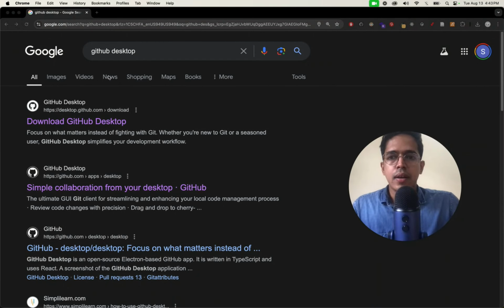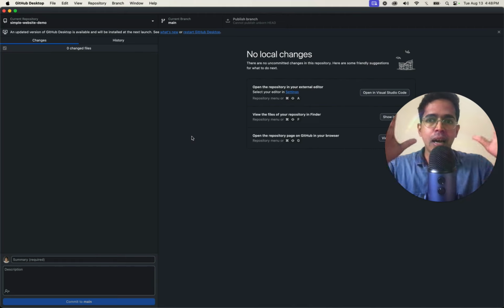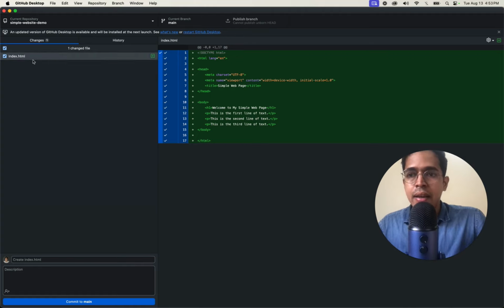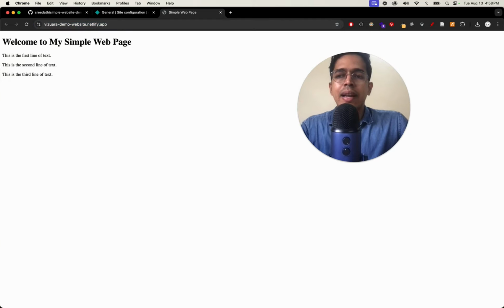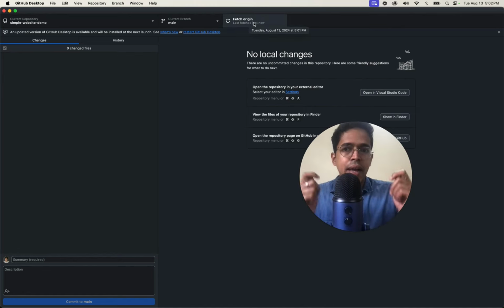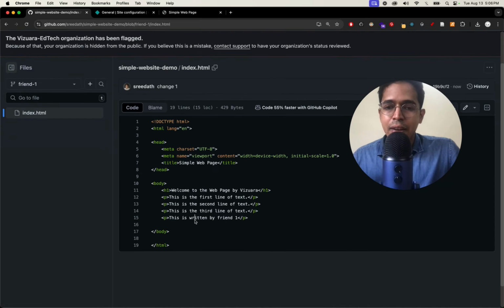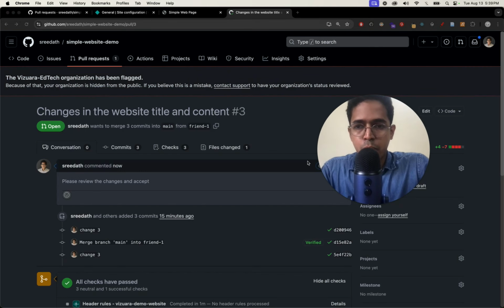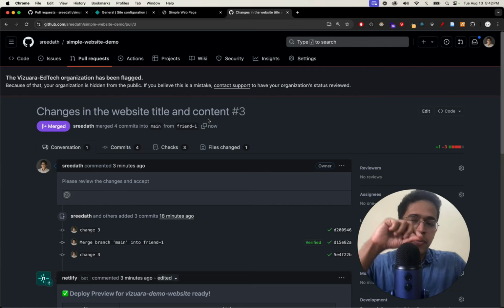Use GitHub with ZERO lines of terminal code | GitHub Desktop GUI